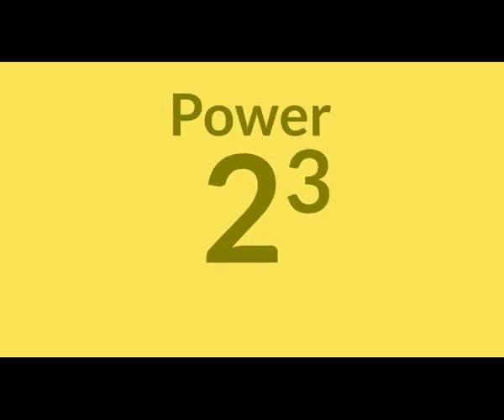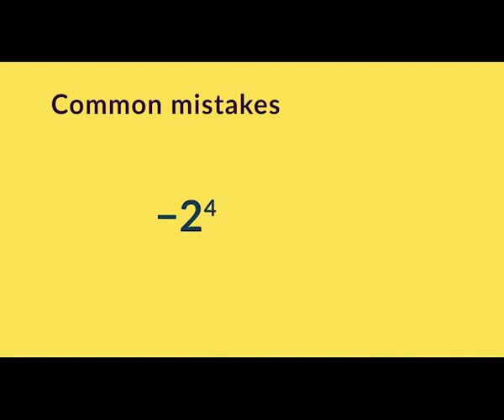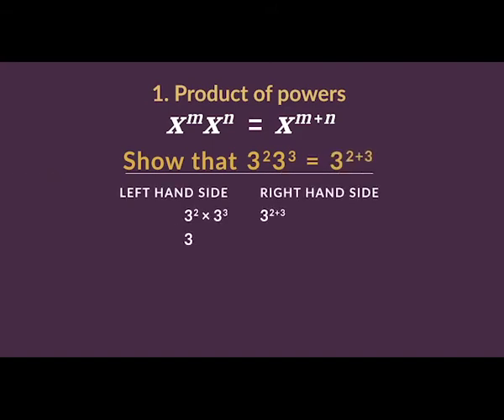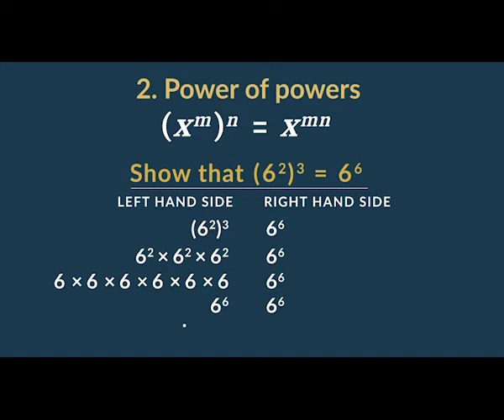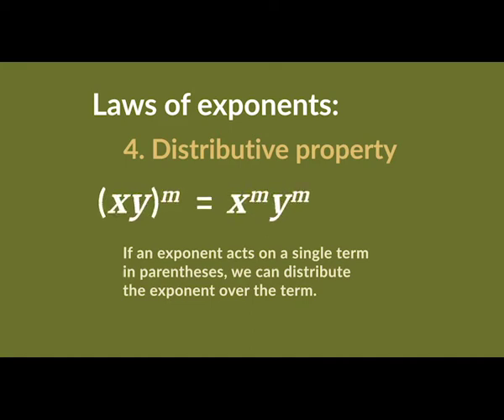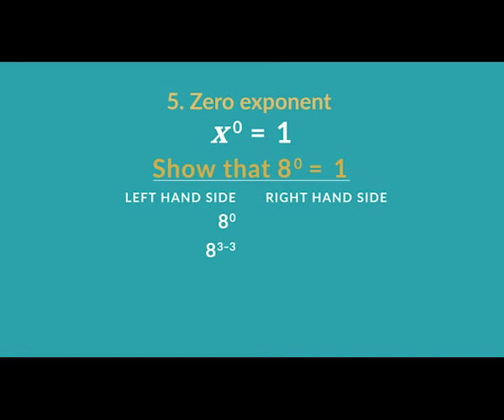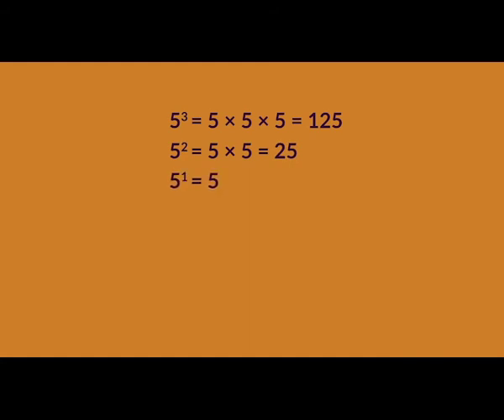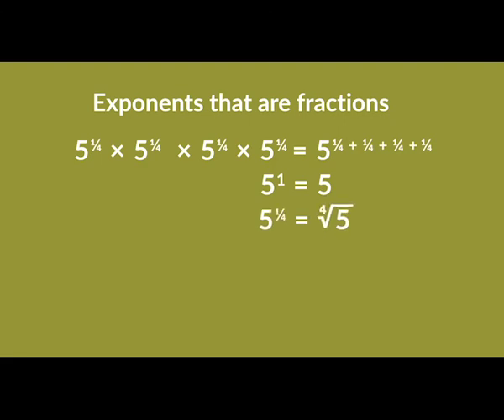Mathematics- Laws of Exponents